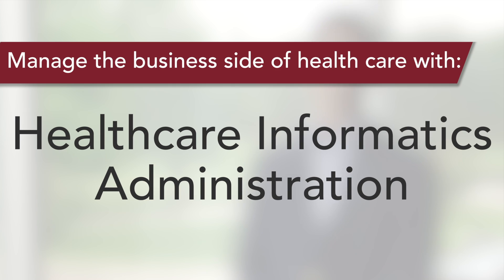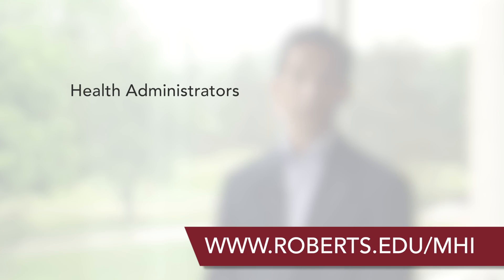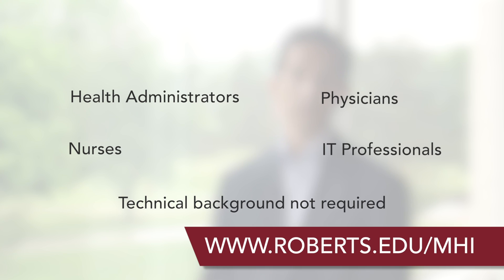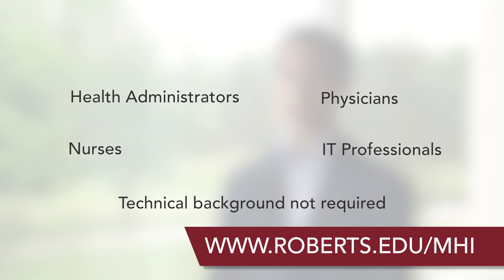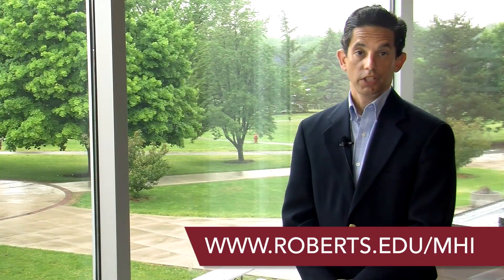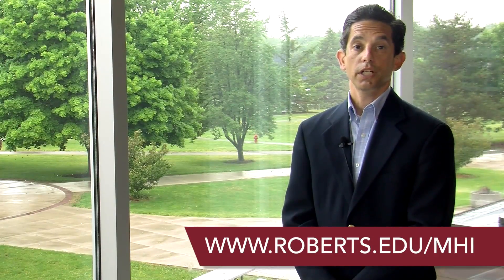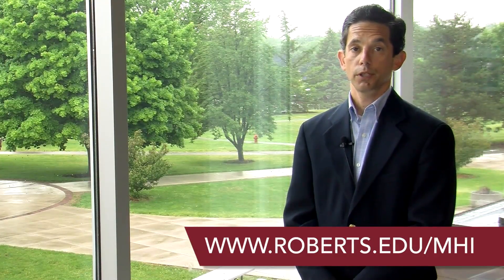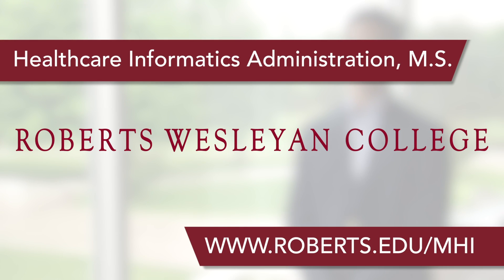Healthcare Informatics Administration | 17 months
Learn to manage the business side of health care with informatics - technical background not required.

This program is ideally suited for health administrators, nurses, physicians, and IT professionals in health care looking to become bridge builders between clinical, non-clinical and IT health care personnel.

Become a leader in your organization by shaping the way information technology transforms health care delivery, patient safety, and payment reform. Complete your master's degree in 17 months, fully online.